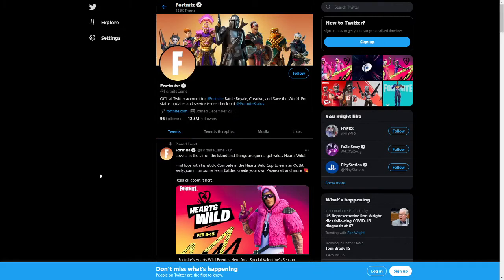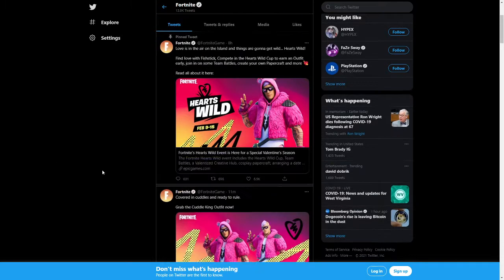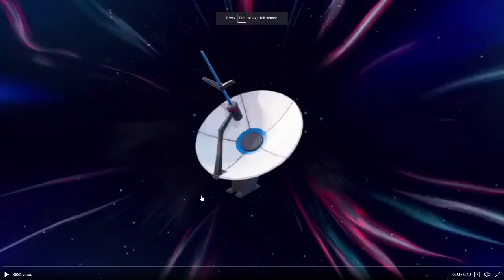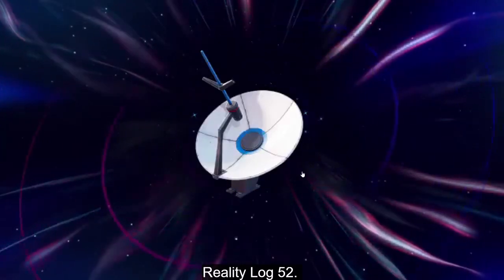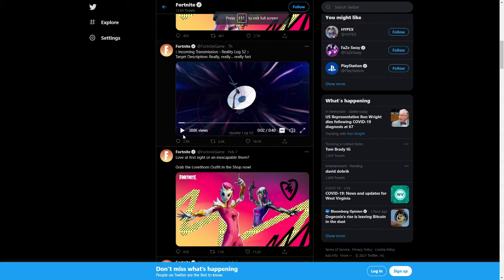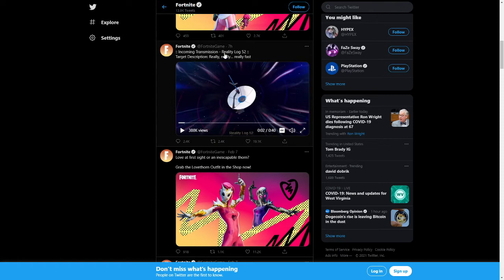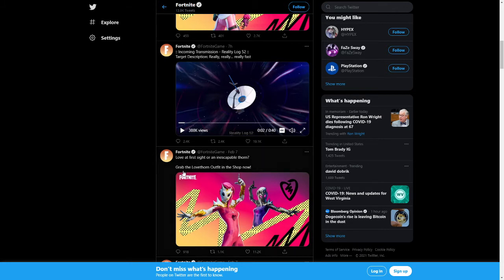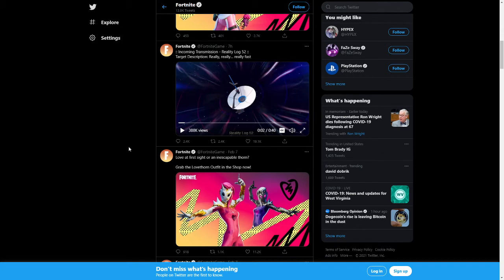The Flash is Coming to Fortnite!